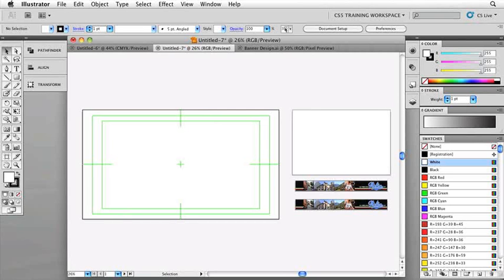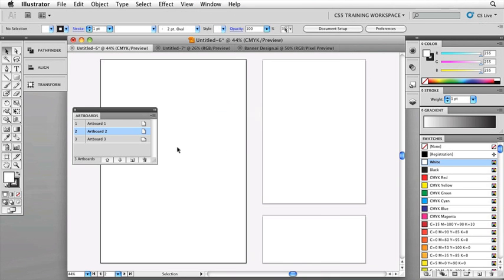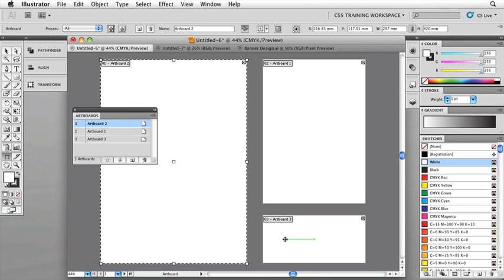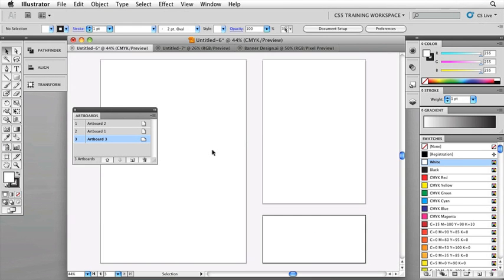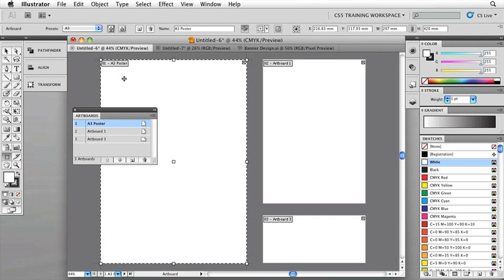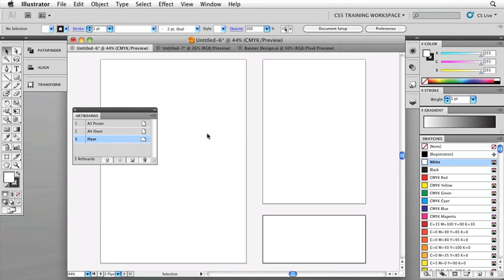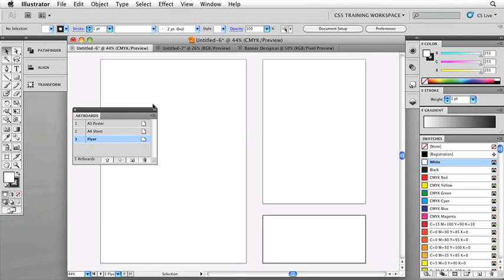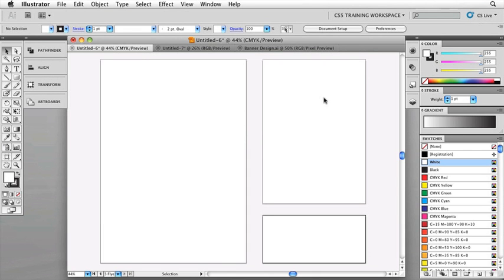ILLUSTRATOR CH 2 LESSON 8